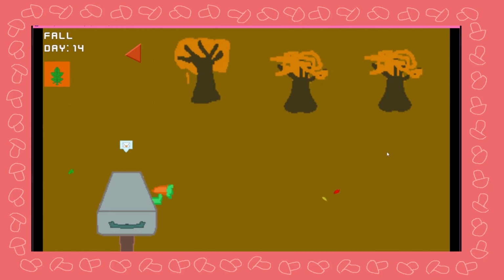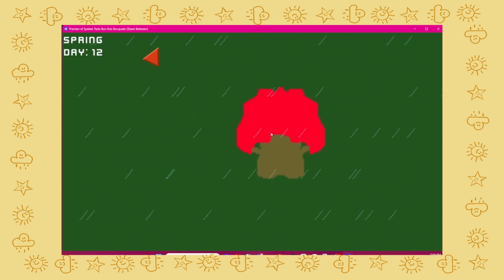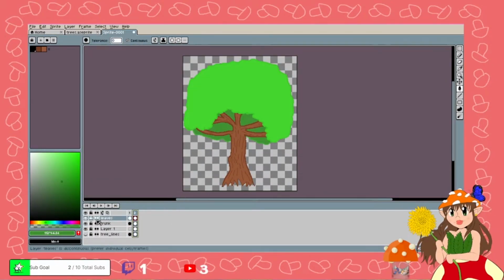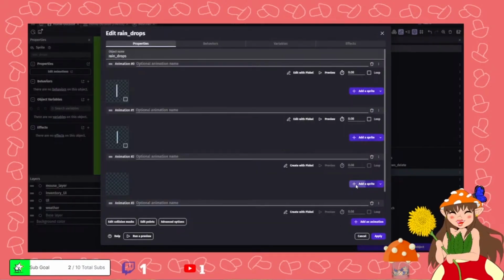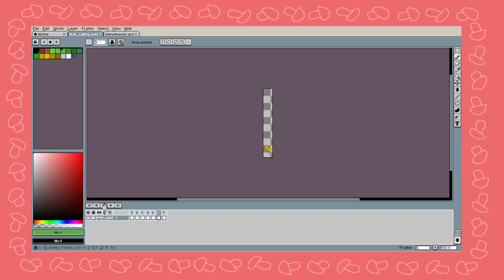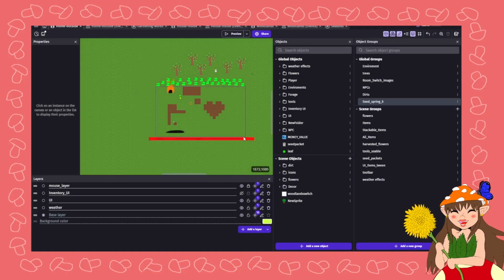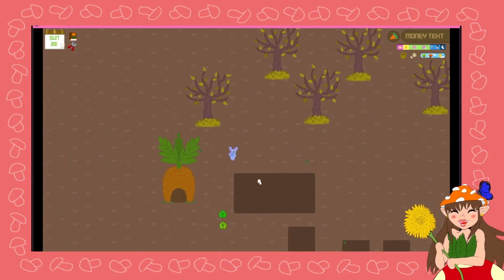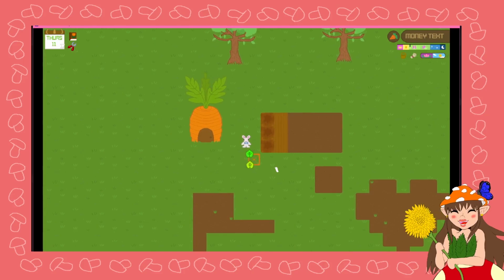✿ Bun Bun Bouquets Devlog #9: I Added Seasons in My Cozy Game in Gdevelop 5! ✿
Hello Everyone! In this video I'm talking about adding seasons to my lil cozy game Bun Bun Bouquets! This was done over a couple months on and off.

Chapters:
00:00 Intro
00:26 Prototyping
05:12 Implementation
09:13 Game Juice
12:25 Overview/Outro

Programs used:
Windows Movie Make, Adobe Premier - Video Editing
OBS - Recording
Digital Art: Clipstudio Paint/GIMP/procreate
Engine: GDevelop